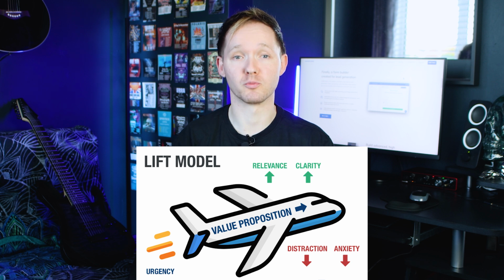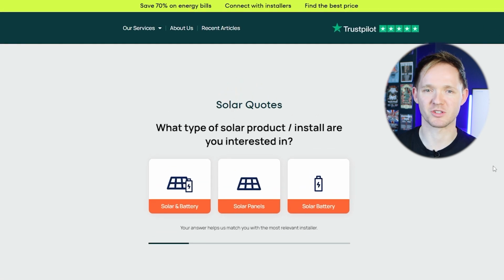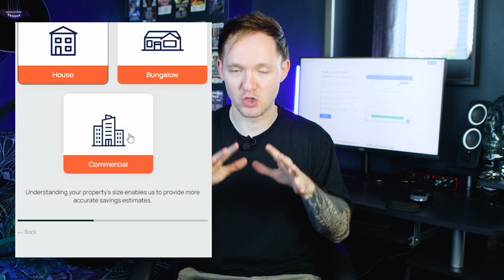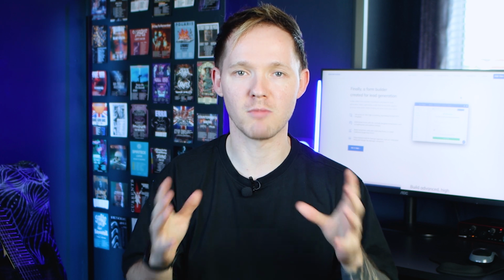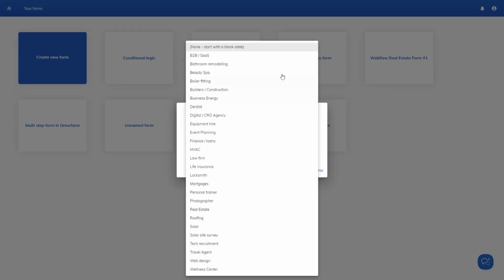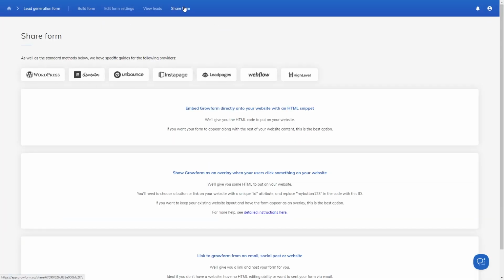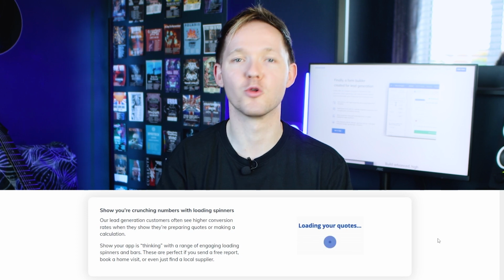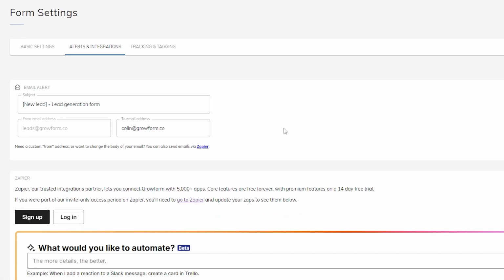How To Create A Lead Generation Form (No Code!)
Want to learn how to create a lead generation form with no code? It sounds daunting - but it's actually way easier than you'd think. In this video, Colin will take you through step-by-step how you can create a lead generation form with Growform.

⏱️TIMESTAMPS

0:00 - Introduction
0:29 - What this video will cover
0:58 - A quick summary of Conversion Rate Optimization
1:19 - Understanding the LIFT Model
2:02 - A great lead generation form example
2:47 - More reasons why this form works
3:39 - How to create a lead generation form with Growform
4:22 - Creating the form step-by-step
4:57 - Customizing your form
5:15 - Sharing your lead generation form
6:08 - Testing the form
6:38 - Setting up an email alert
6:55 - Conclusions

✨ ABOUT GROWFORM